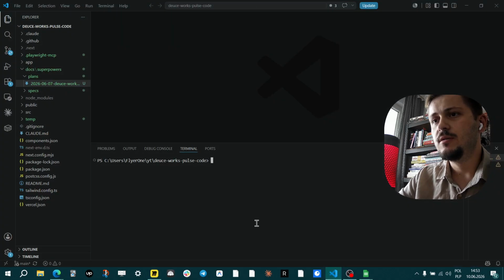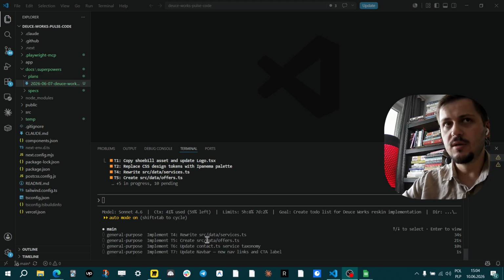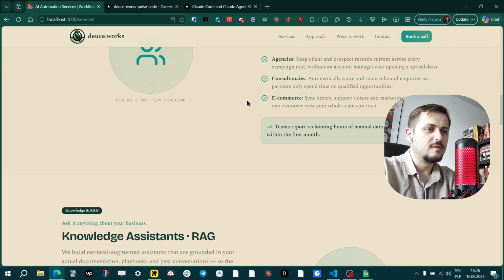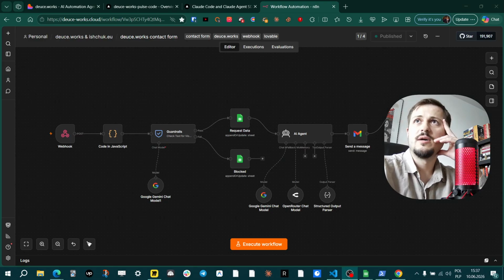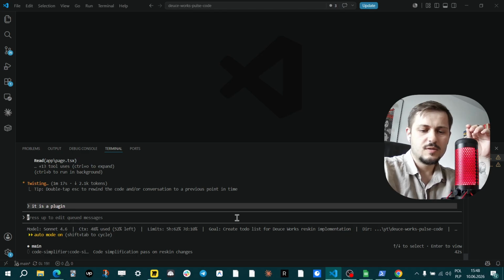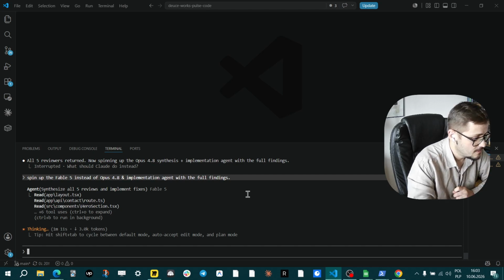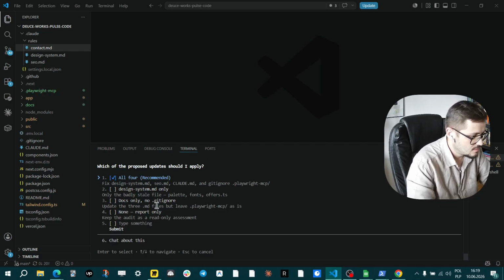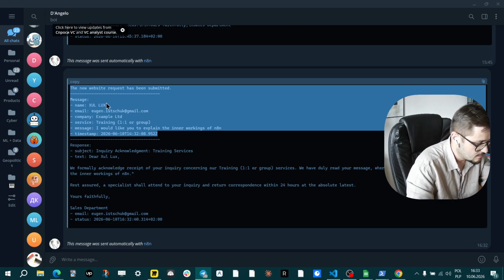Claude Design - Reskinning the marketing website with Claude Code | Part 3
In this video we will be using Claude Code to implement the plan we have generated in Part 2.
A selection of subagents running their own dedicated non-shared contexts will implement those changes in parallel.
We also test run a couple of official plugins & Claude's new model - Fable 5.